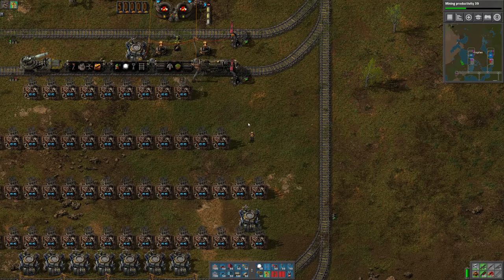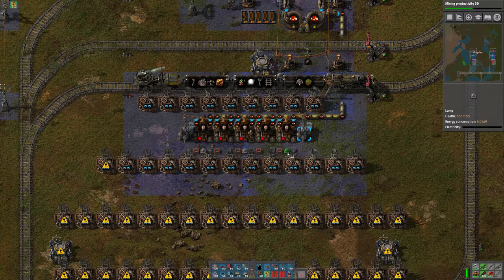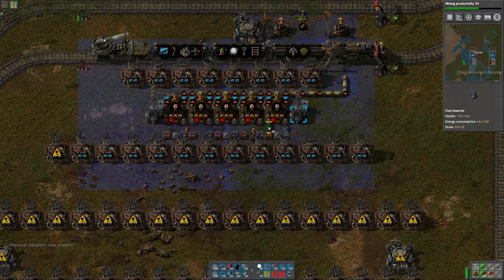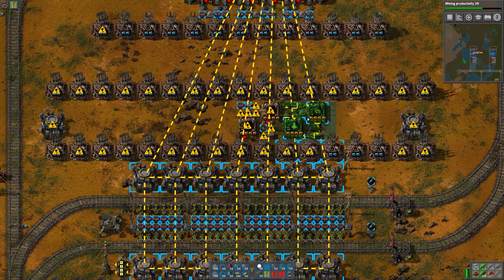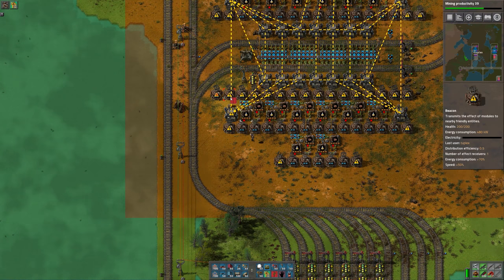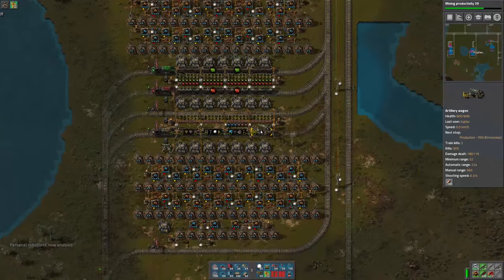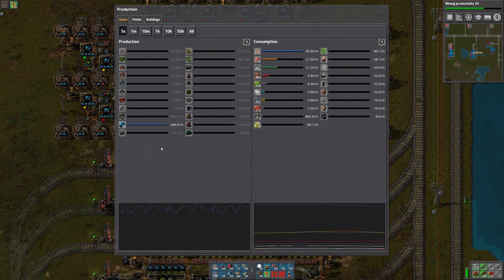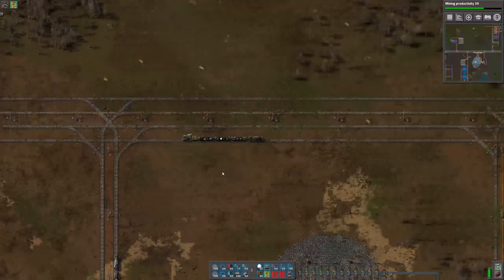Factorio 0.16 Let's Play #76 - High tech science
This is a let's play series for Factorio 0.16.  The goal will be to build a megabase that supports a high level of science pack production.  We may use some end-game mods to make things more interesting.  I set up the map with Railworld settings, Very Good richness, and Small size for trees.

Mods:   Bottleneck, Even Distribution, Nixie Tubes, Vehicle Snap, Auto Deconstruct, Equipment Hotkeys, Resource Labels, YARM, Auto Research, Upgrade Builder and Planner